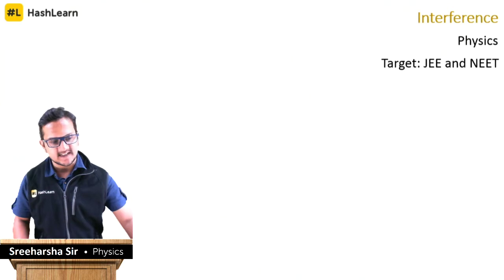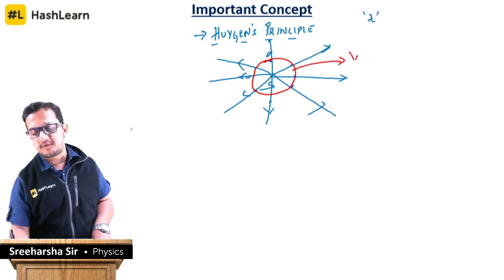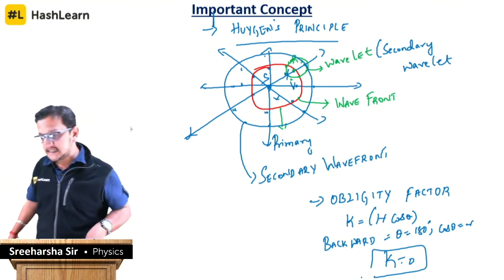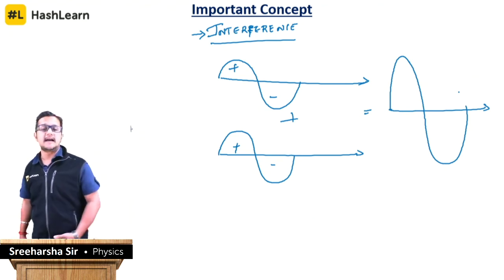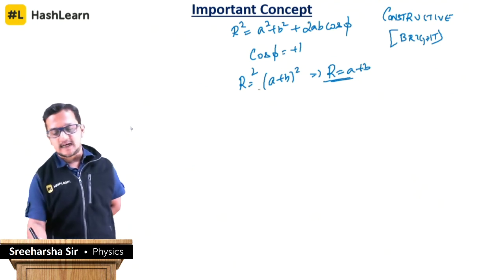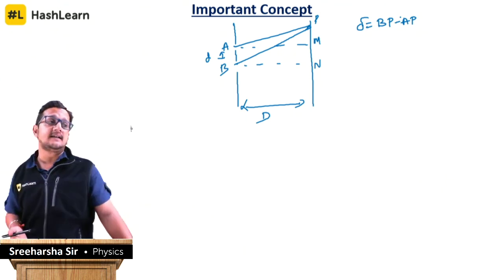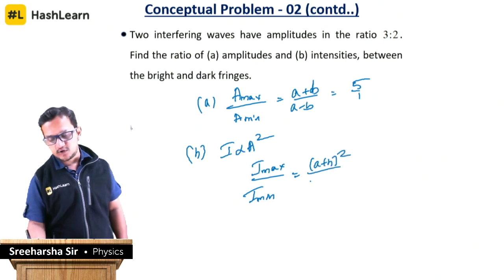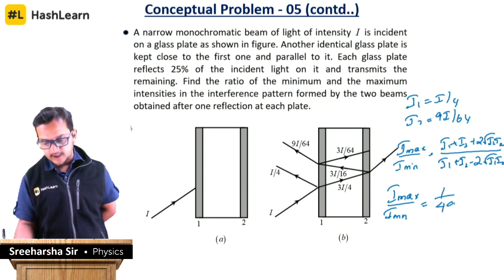Interference | Wave Optics | Physics | Target JEE & NEET 2020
In this class we will learn about interference of light.